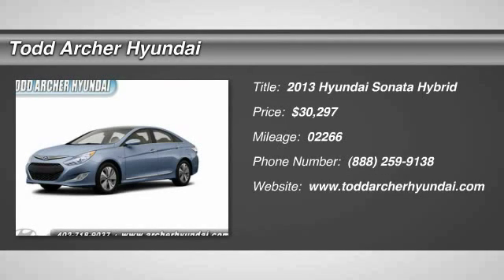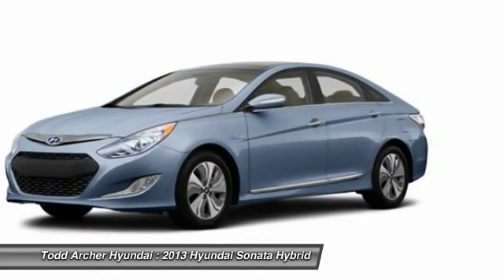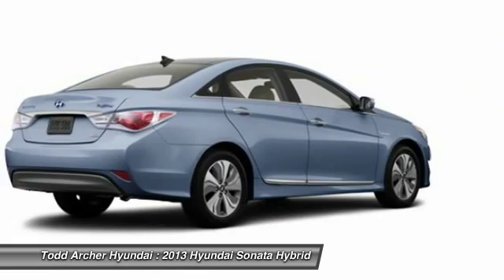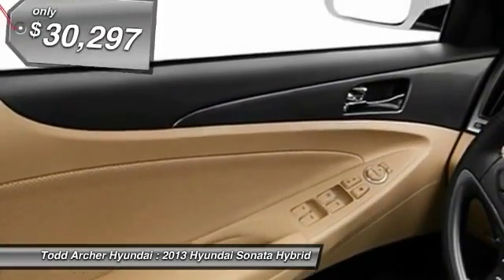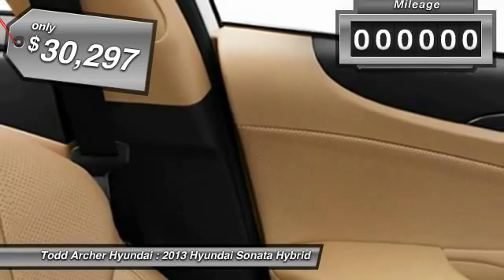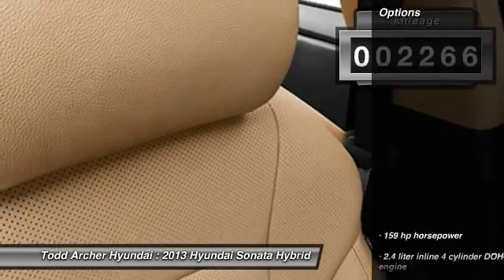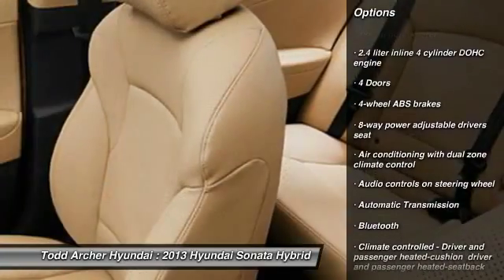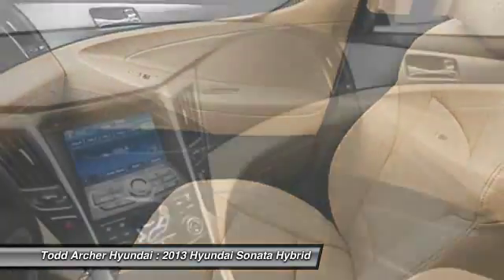2013 Hyundai Sonata Hybrid Bellevue and Omaha, NE M30546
2013 Hyundai Sonata Hybrid Limited - $30297

Trimmed in beautiful Blue Sky Metallic our 2013 Sonata Hybrid Limited is evidence that a hybrid can be just as stylish as it is efficient. A unique front grille LED accented headlights LED tail lights and Blue Drive badges distinguish our Hybrid from the more traditional Sonata. This Sonata Hybrid is the first non-plug-in hybrid to feature the next-generation lithium polymer battery technology. The hybrid generates 206 net horsepower and is paired with the smooth 6-Speed automatic transmission. Together they help the Sonata to achieve nearly 40mpg on the highway. Take a look at our pictures and virtually step inside the cavernous leather-trimmed interior. The cabin is designed to last with premium fabrics and soft-touch materials throughout. An impressive array of features like Navigation w/High Resolution Display Bluetooth connectivity Satellite Radio heated front and rear seats and push-button start all add to the upscale feeling of the interior. A 5-Star crash test rating doesn't just happen safety features such as advanced airbags electronic stability control and crumple zones all work together to keep you as safe as possible. Buying a hybrid no longer means you must compromise. This Sonata Hybrid Limited offers all the features performance and efficiency anyone could possibly want wrapped up into one gorgeous sedan.